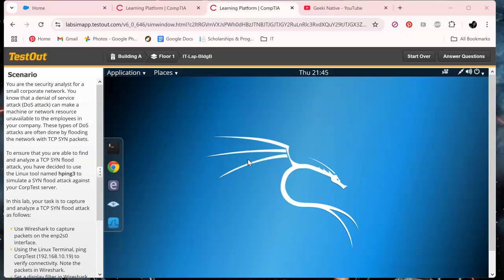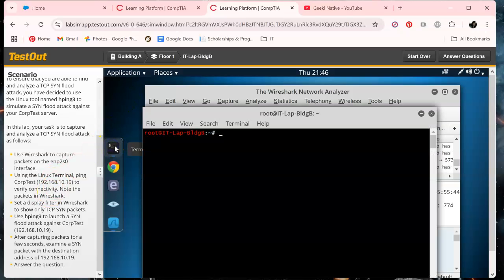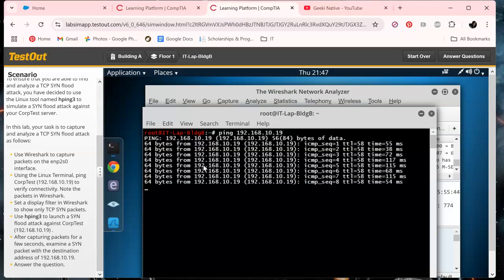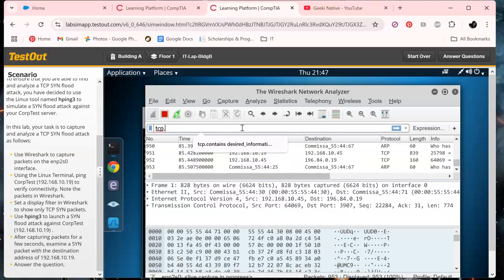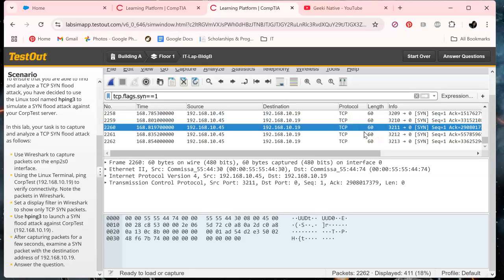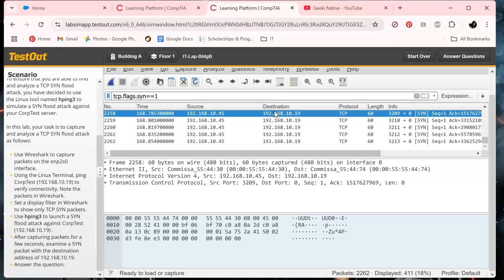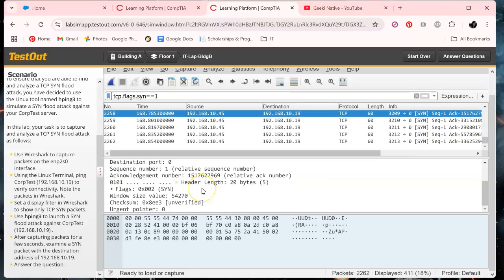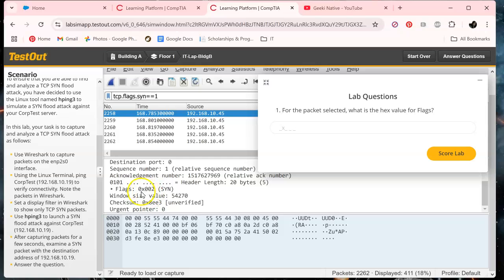Analyze a DoS Attack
TestOut CyberDefense: You are the security analyst for a small corporate network. You know that a denial of service attack (DoS attack) can make a machine or network resource unavailable to the employees in your company. These types of DoS attacks are often done by flooding the network with TCP SYN packets.

To ensure that you are able to find and analyze a TCP SYN flood attack, you have decided to use the Linux tool named hping3 to simulate a SYN flood attack against your CorpTest server.